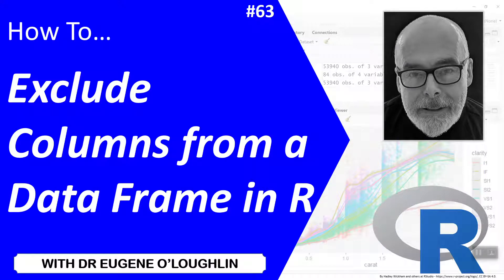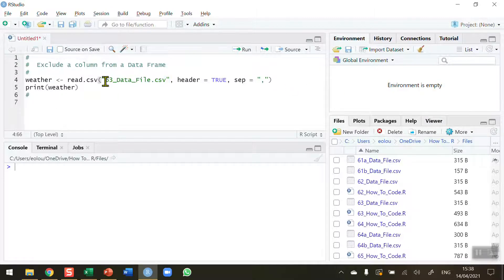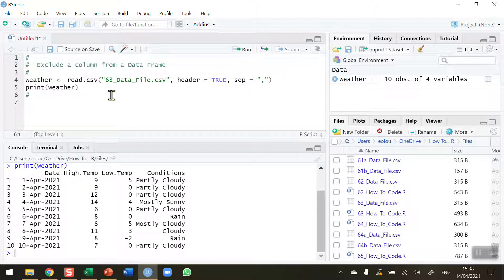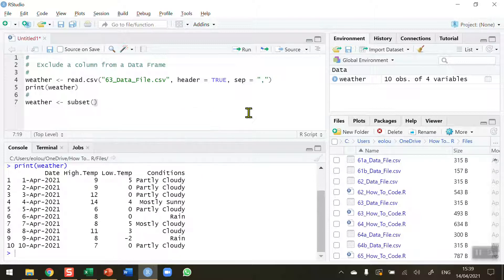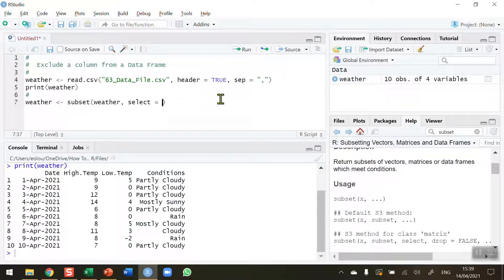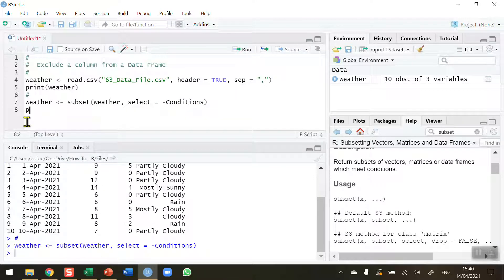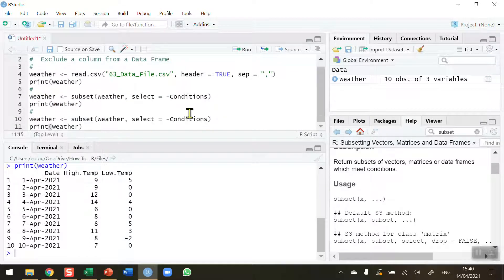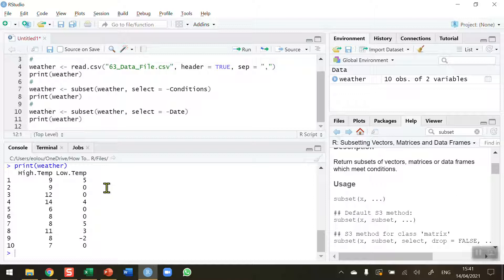How To... Exclude Columns from a Dataframe in R #63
Learn how to exclude a column from a dataframe in R with @EugeneOLoughlin.